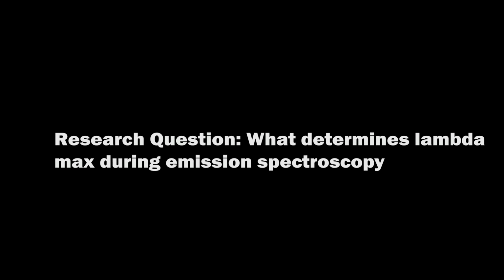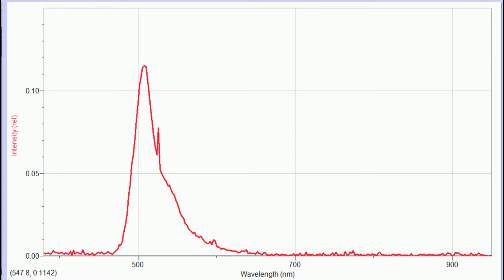ES Segment 1 Video